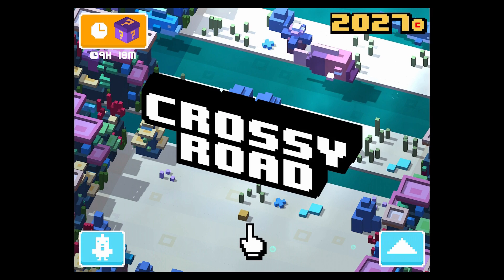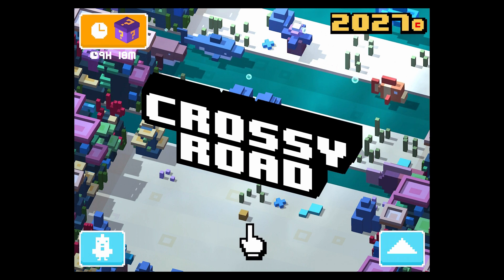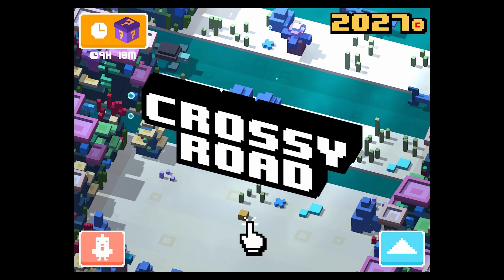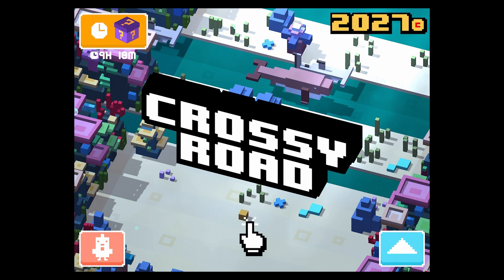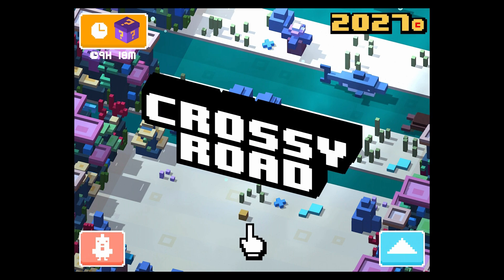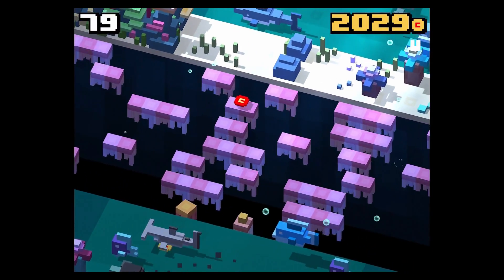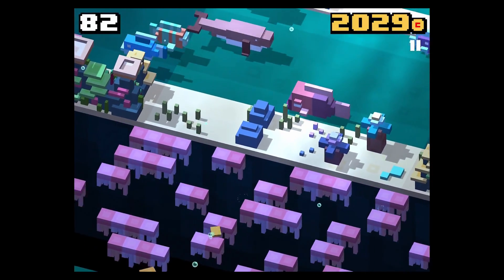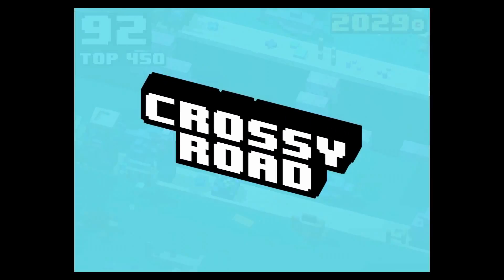★ CROSSY ROAD Secret Characters | SEA SPONGE Unlocked (Ocean Update July 2018)